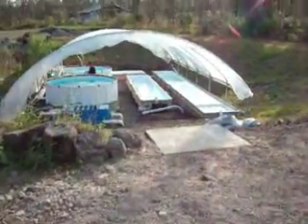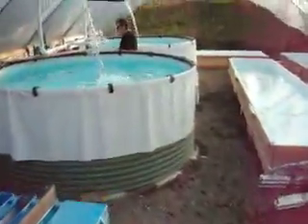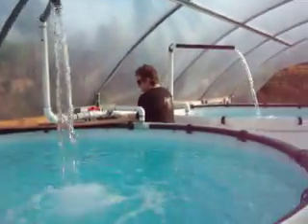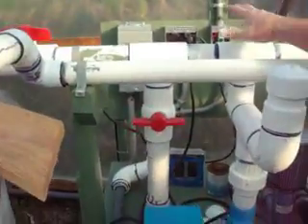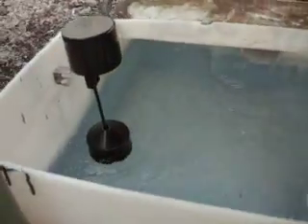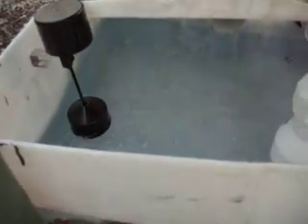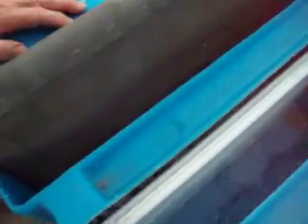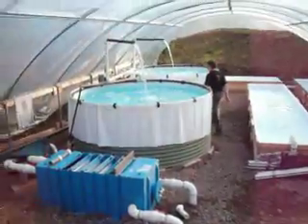JASAVAKA Aquaponics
Aquaponic system in Hawaii